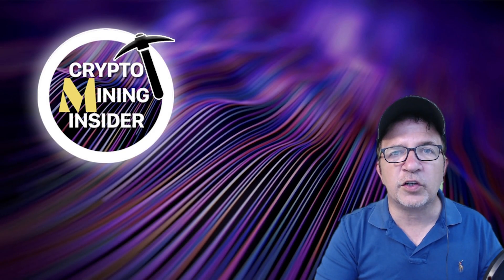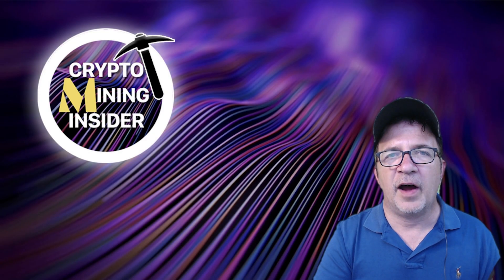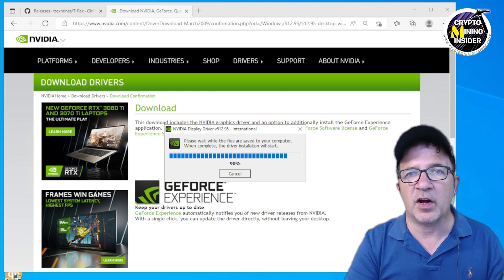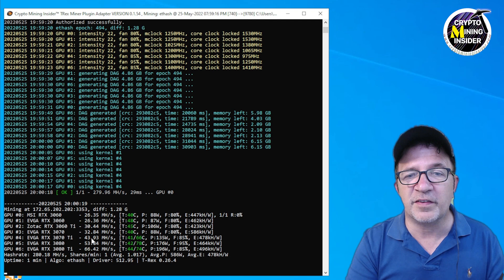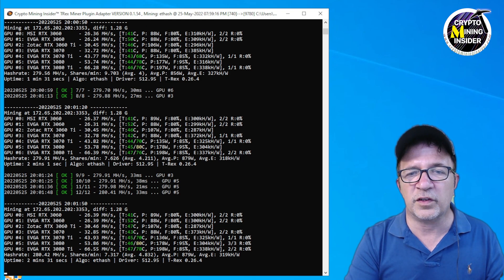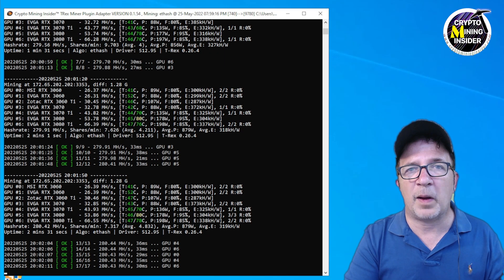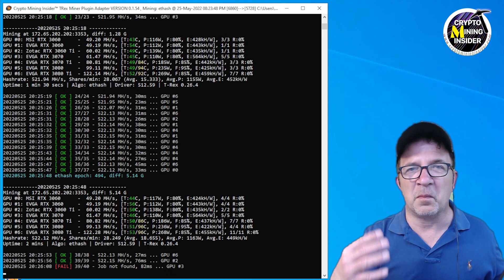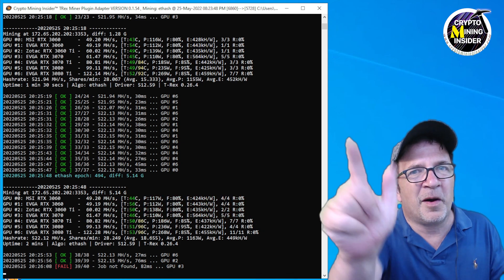NVidia's Latest Driver will LOCK Your LHR Cards | Which Driver Should You Use?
In this video I test the latest NVidia Driver v512.95 to see how it negatively affects LHR GPU Mining.

In this video I will test the latest NVidia Driver to see NVidia's latest attempt to limit LHR Cards - Again and how it affects mining for all Primary LHR Card Models.